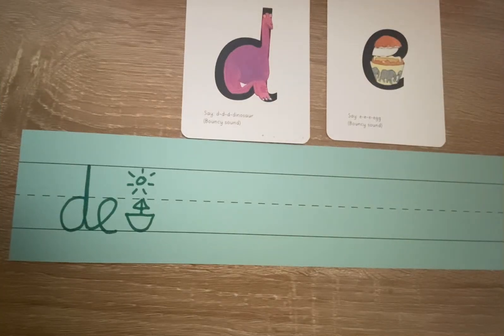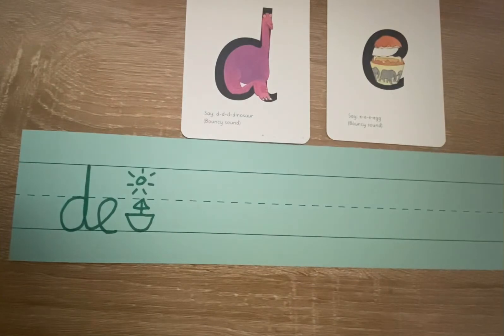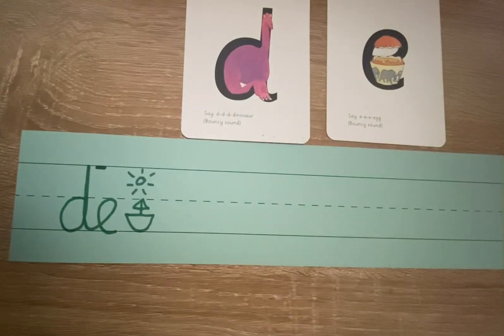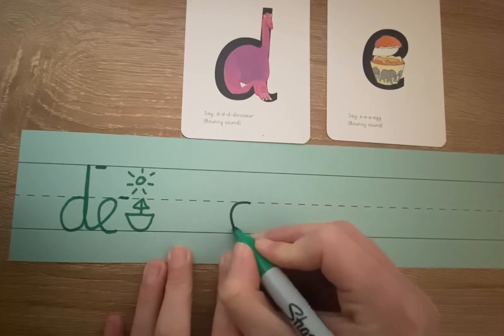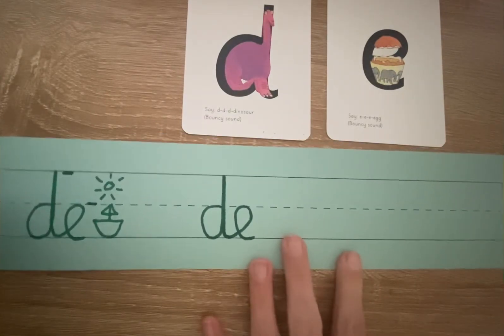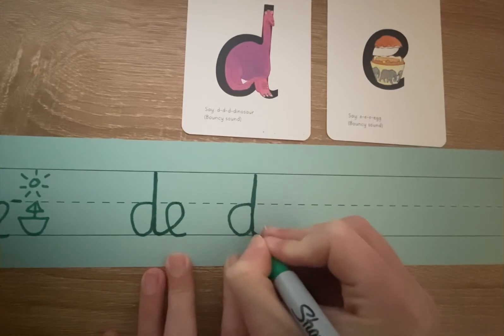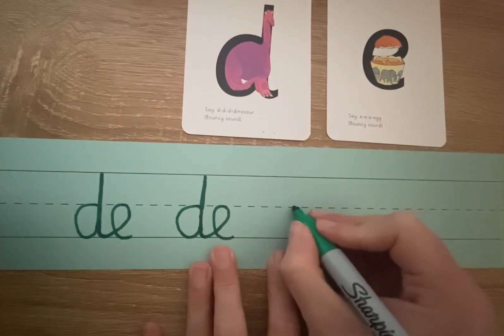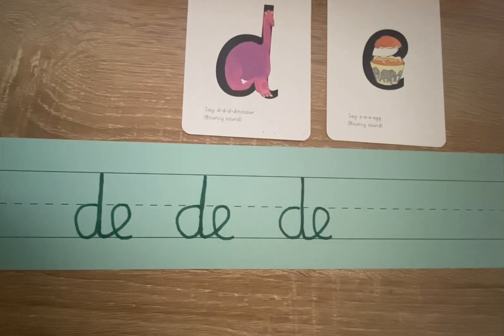Year 2 Handwriting 10th Feb